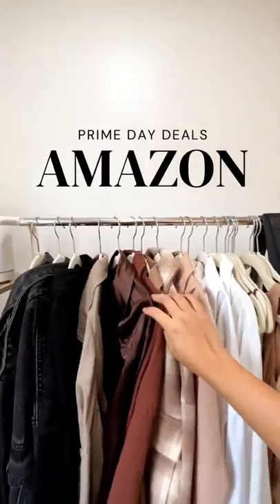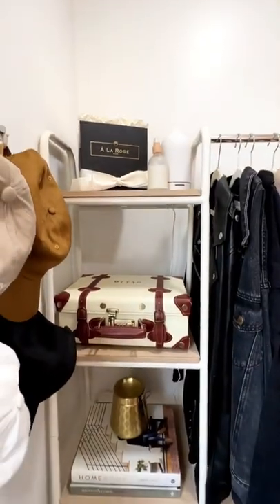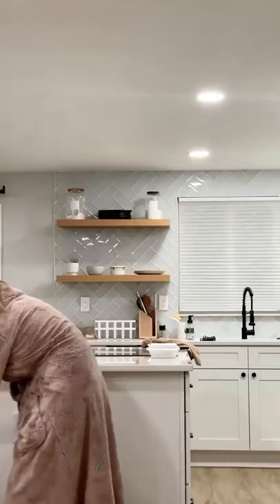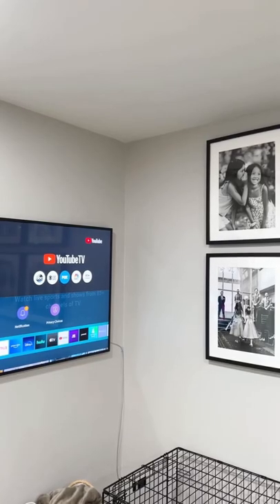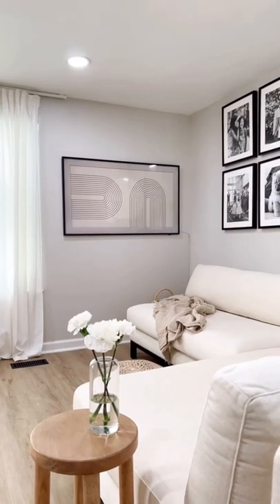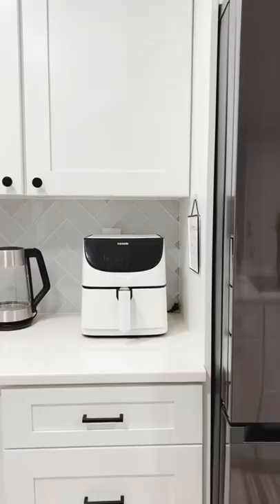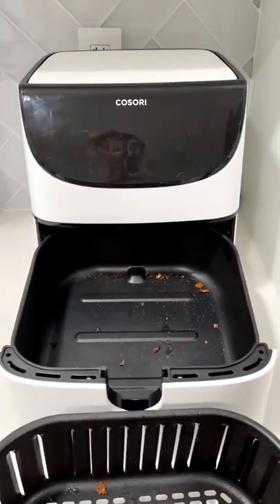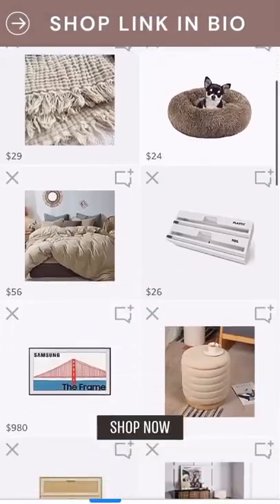🛒 AMAZON PRIME PICKS //PRIME DAY [ ➡️